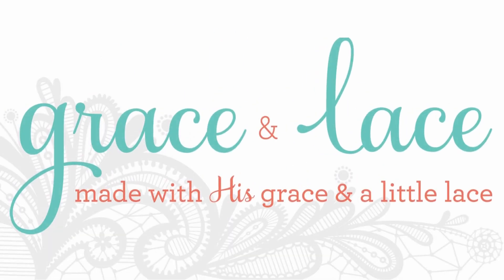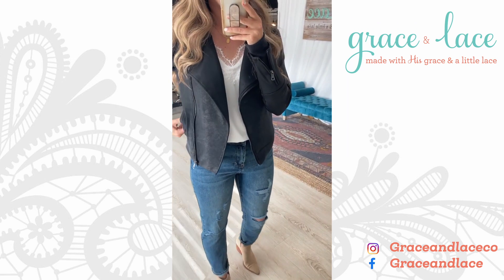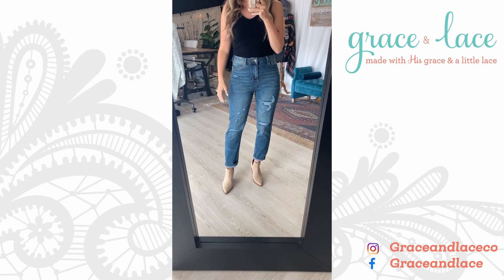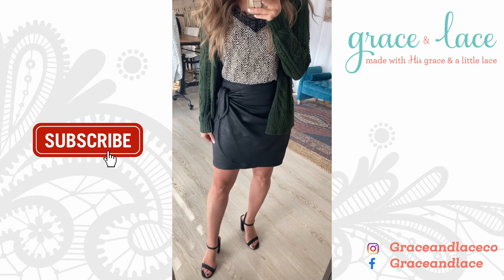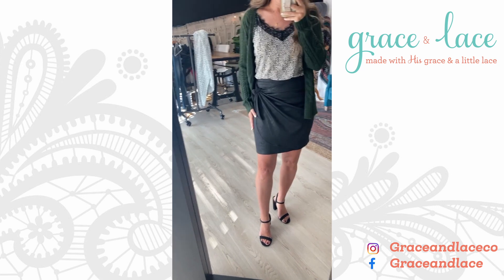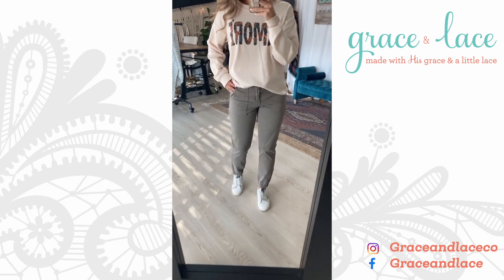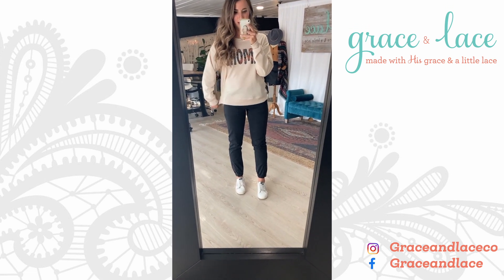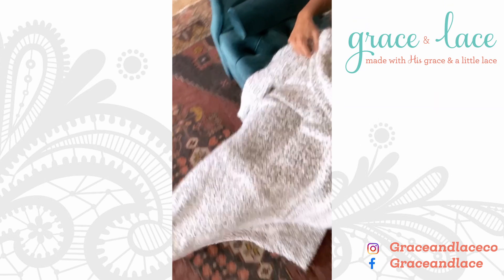Try On Stories With Melissa! Moto Jacket, Joggers, And More!!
A soft & stretchy knit jacket with leather inspired outerwear fabric and soft brushed lining available in black, camel & bordeaux.

Repeat after us - these are Not Your Mom’s Jeans. They’re better and fit-the-trend-ready! Adding our G&L touches to bridge the gap between the mom jean trend and the comfortable denim you know and love, these jeans are just right - comfy, casual, and with a classically versatile mid wash perfect for everyday styling.

Bold and beautiful. Make a statement this season with the new Move Free Leather Look Skirt! Made from the same ultra soft, stretchy faux leather fabric as our Moto Leather Look Jackets, this pull on skirt is nicely thick, warm, and hugs in all the right places without revealing lumps and bumps for a comfortable, flattering fit.

Chapters
0:00 Intro and Moto Jacket
1:57 Not Your Mom's Jeans
3:30 Move Free Leather Like Skirt
5:37 Amore Graphic Sweatshirt
6:51 Twill Sueded Joggers
8:22 Wubby Blanket